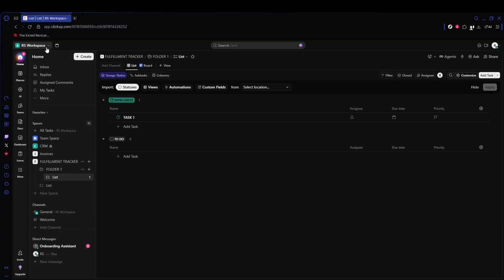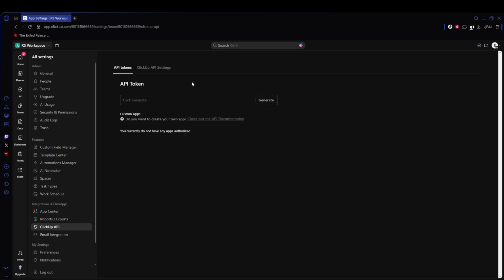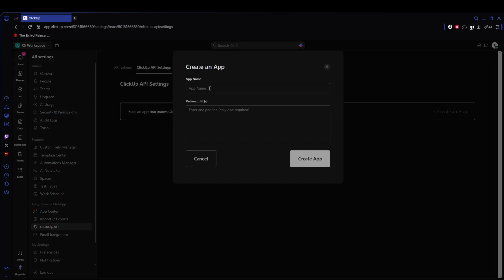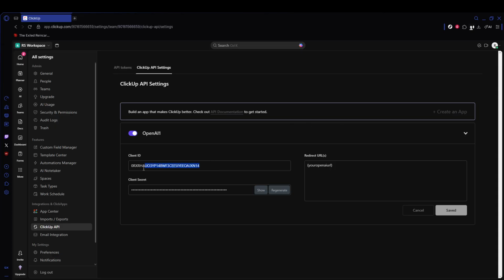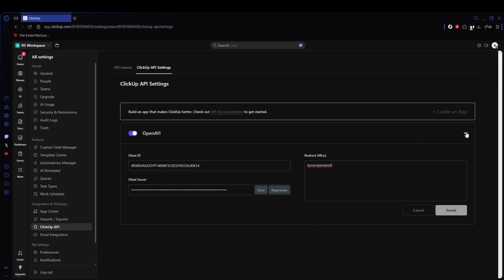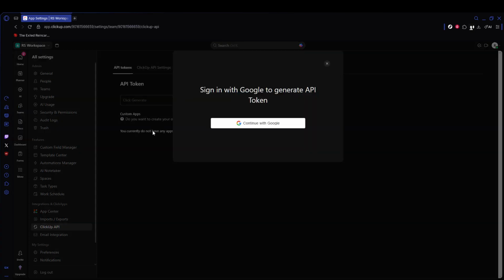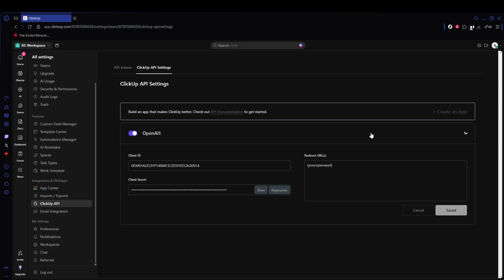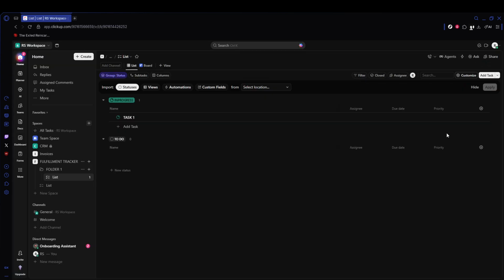How to Integrate ChatGPT in ClickUp [2026 Full Tutorial]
In today's video we cover How to Integrate ChatGPT in ClickUp [2026 Full Tutorial]